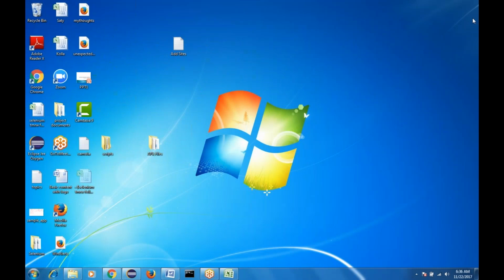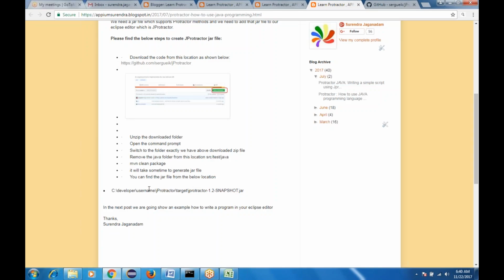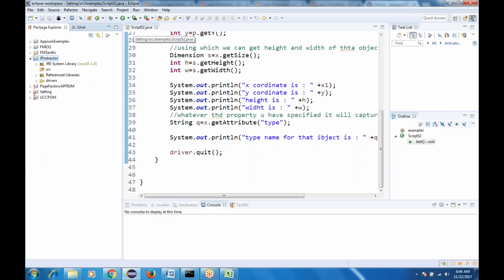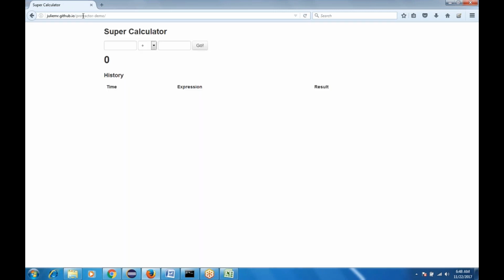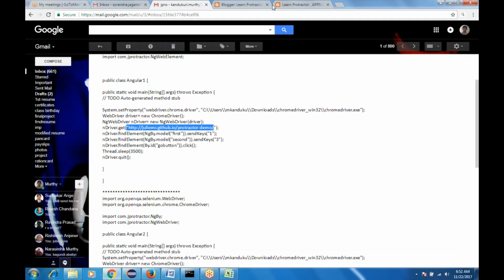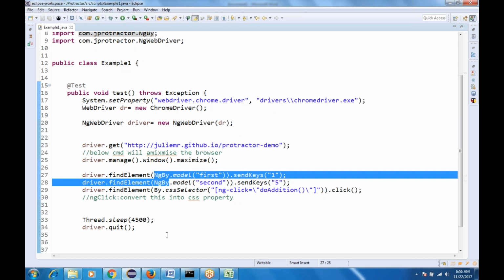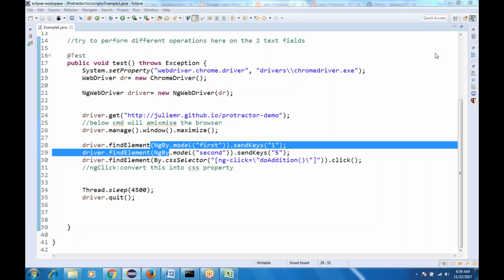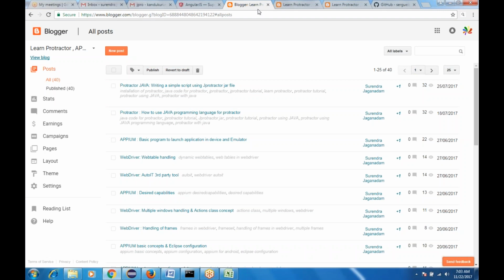Protractor Using Java Scripts || How to write protractor using java